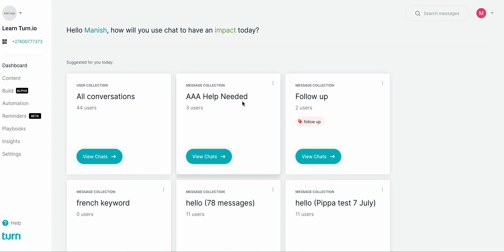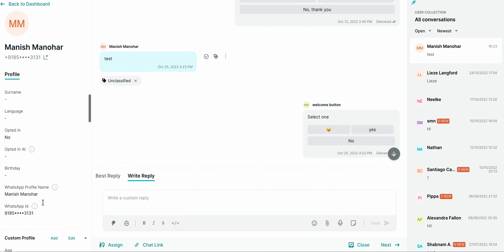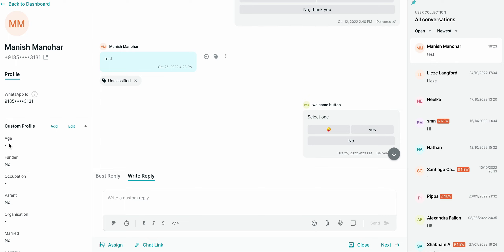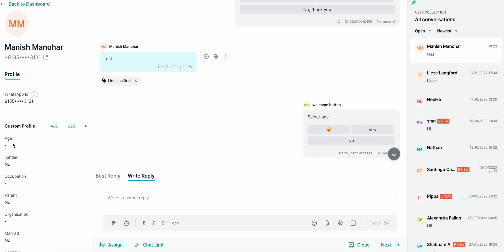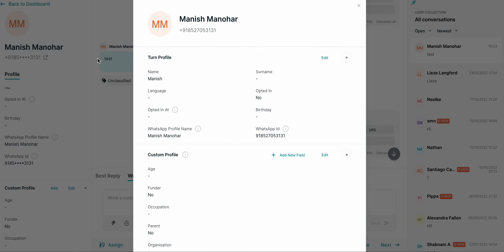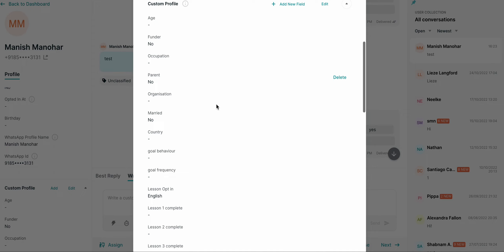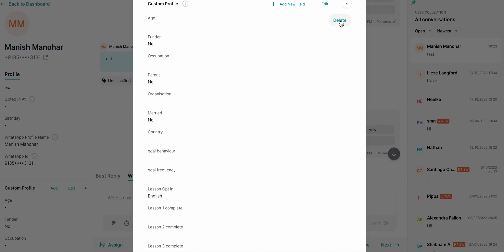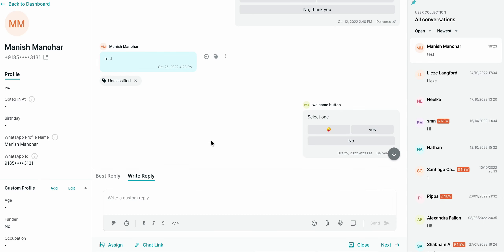How to delete Custom profile fields in Turn.